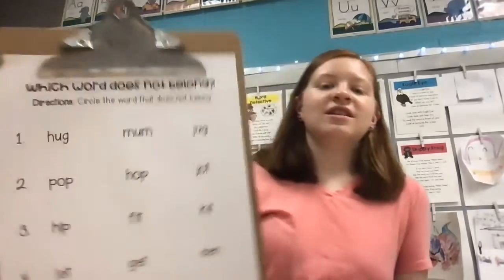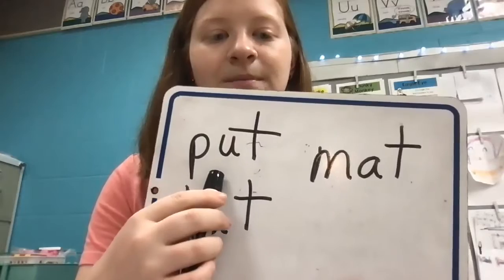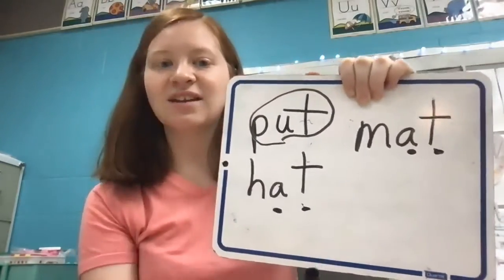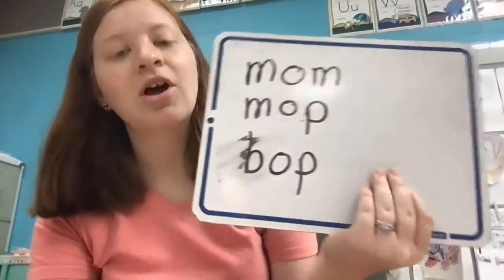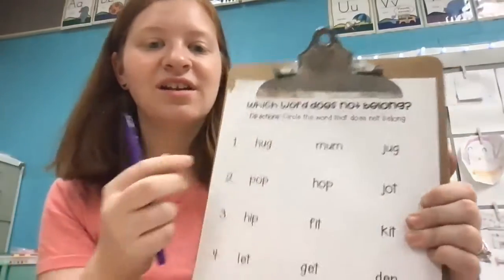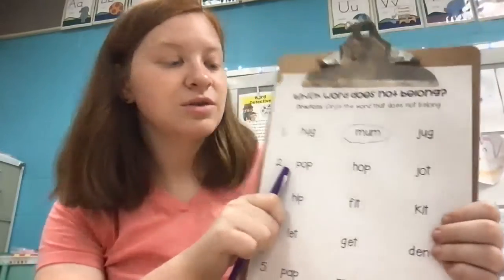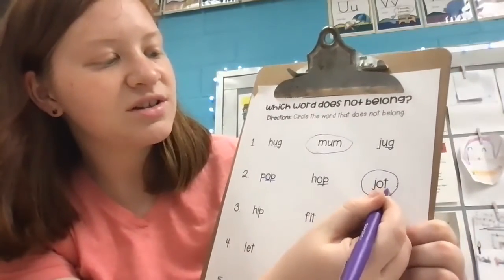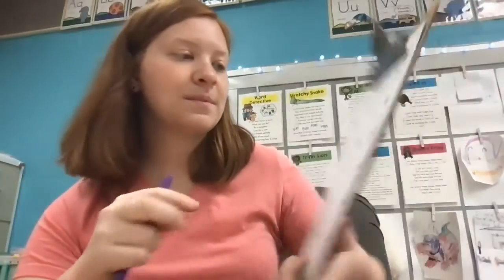Phonemic Awareness 5/3